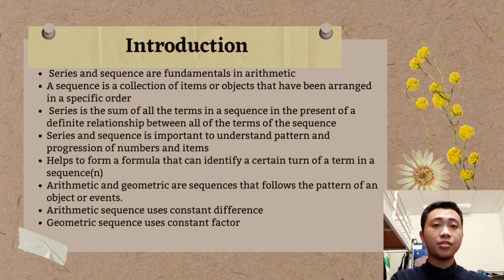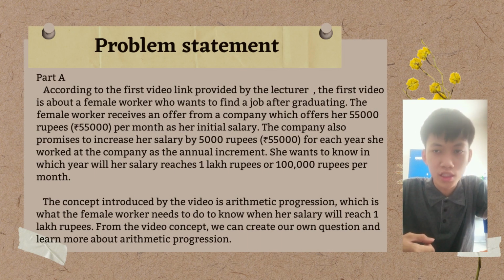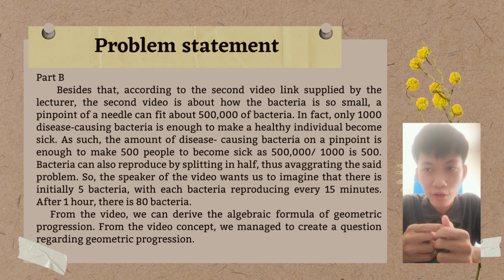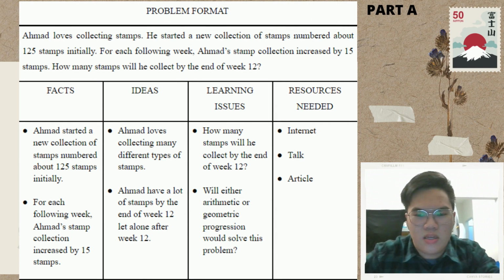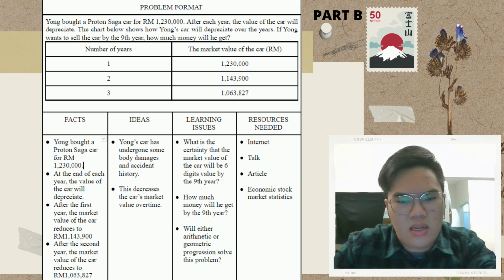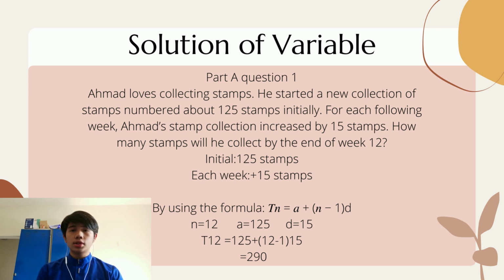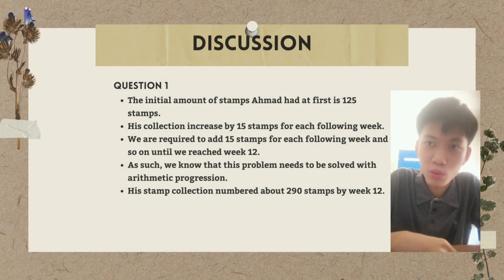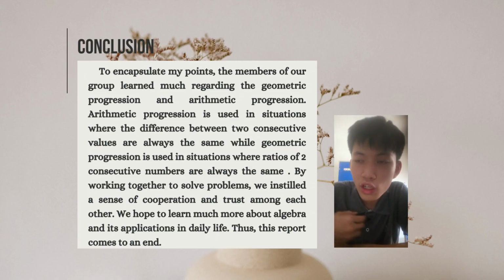Video presentation PBL Algebra Group 1